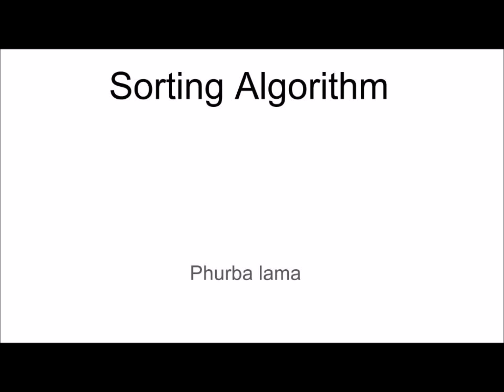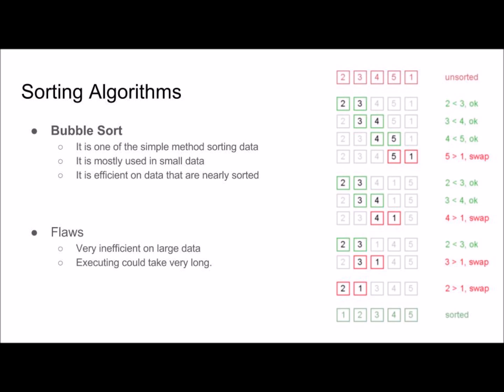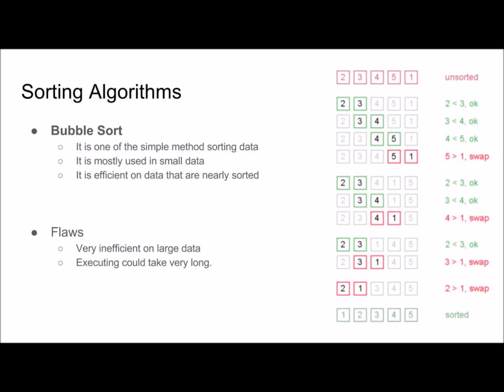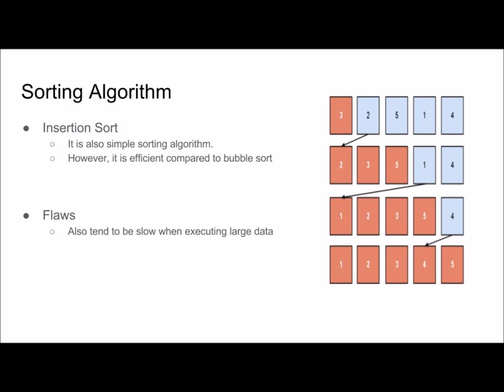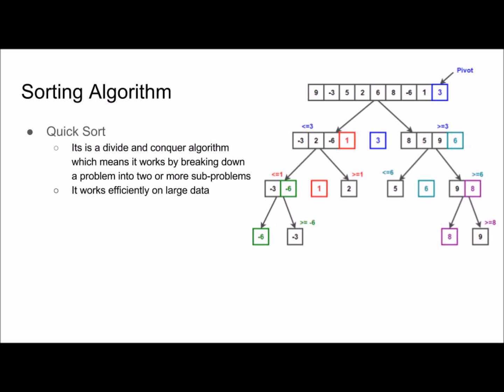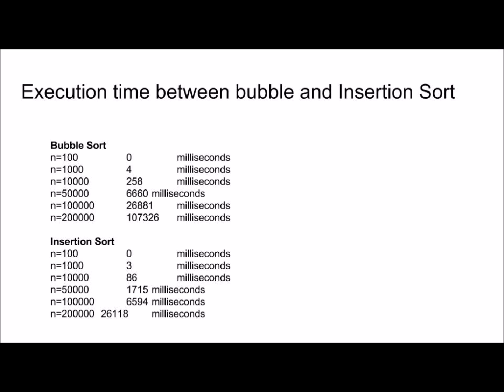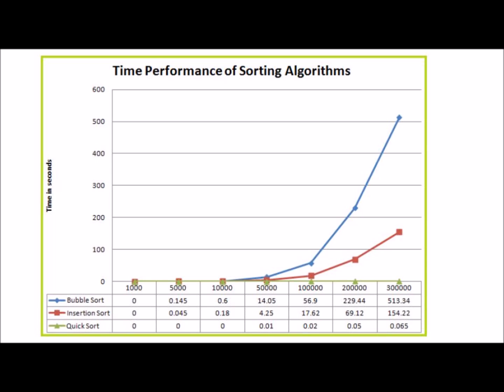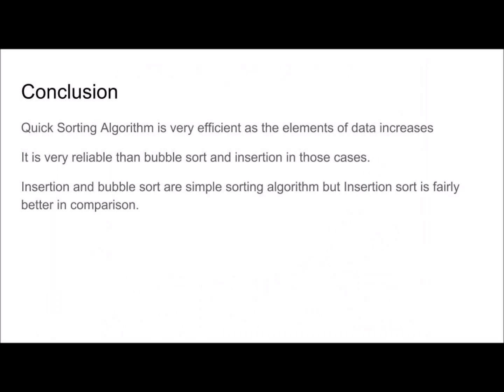Sorting Algorithm Comparison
In the video, I described how bubble sort, insertion sort and quick sort differs. I also used ran these sorting algorithm to determine how fast the data was being sorted by giving them n amounts of elements in ascending order. In conclusion, quick sort was the most efficient algorithm taking less than second to sort more than 200,000 data.